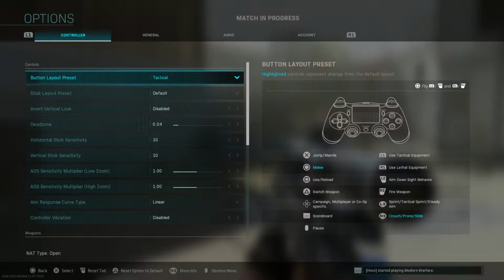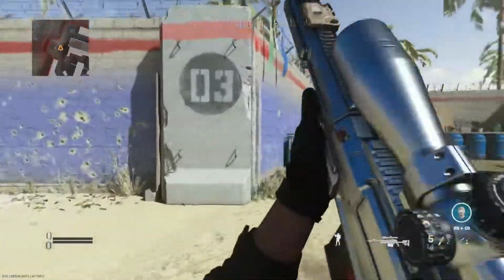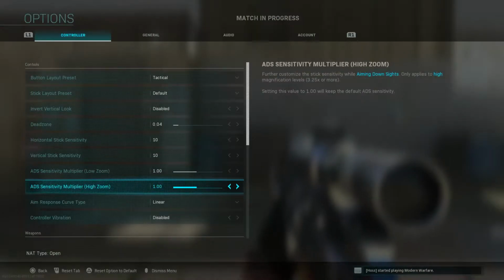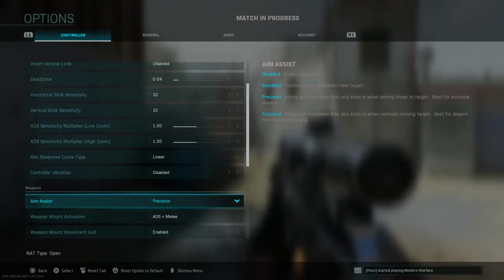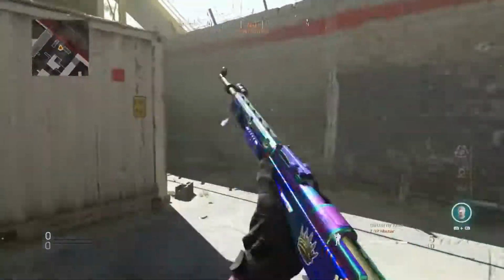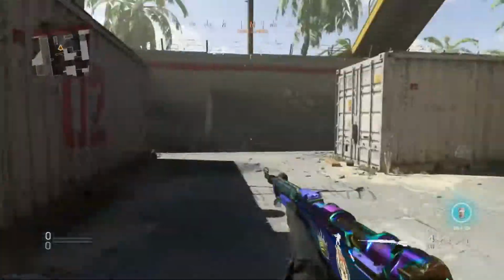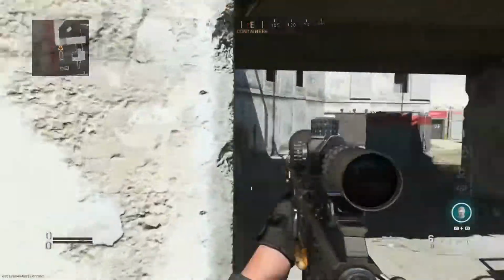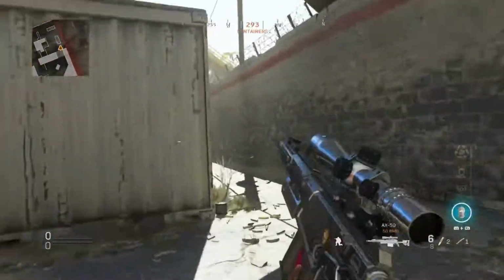BEST SETTINGS, TIPS, AND MOVEMENTS THAT WILL MAKE YOU A GOD SNIPER IN CALL OF DUTY MODERN WARFARE!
I'm sharing these settings tips and movements since so many people ask me daily and I would like to help revive and grow the sniping community again!
These settings tips and movements will make you a god sniper in Call of Duty Modern Warfare if you apply them to your game and play style!
These are the settings and movements and tips I use to increase my play style and perform better in game, any critiques or add ons that you guys have for me be sure to let me know, lets help each other get better and grow together!

If you see this comment: ducc